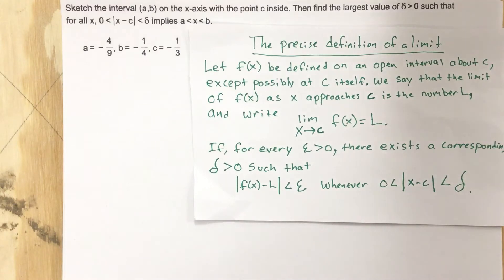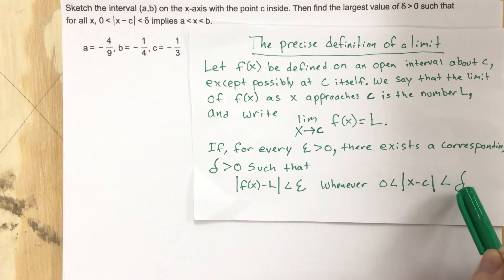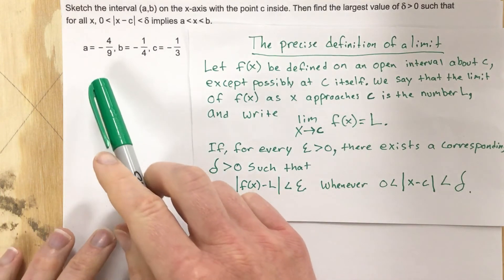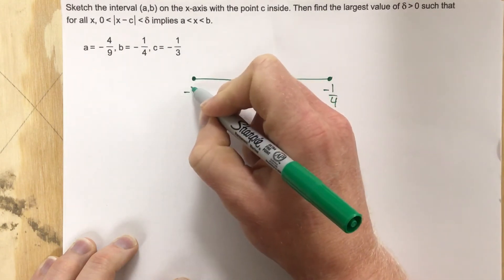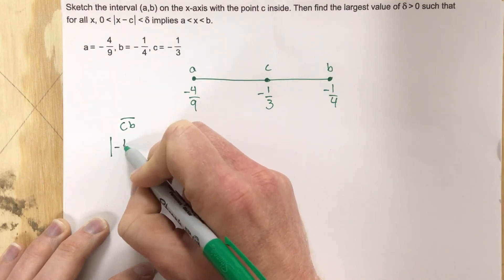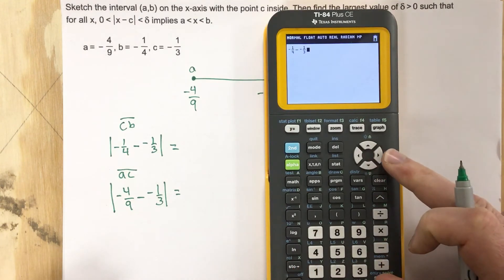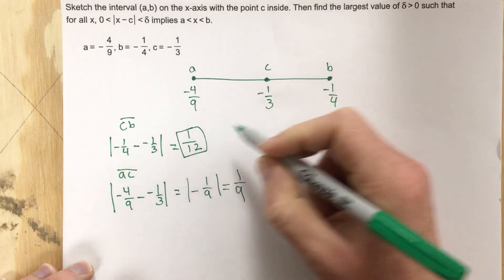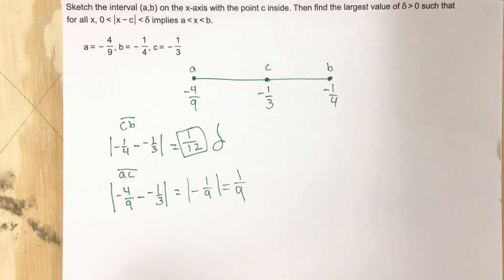2.3 - Problem #1 (Calc)